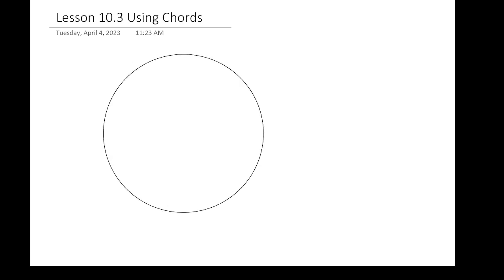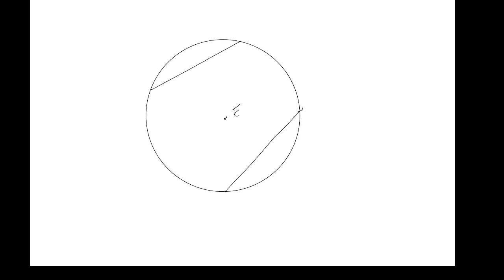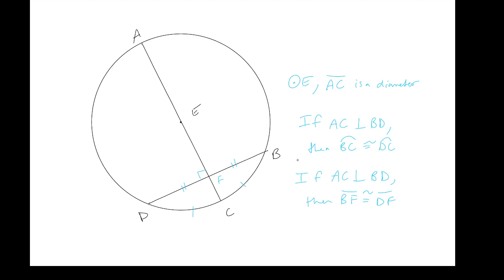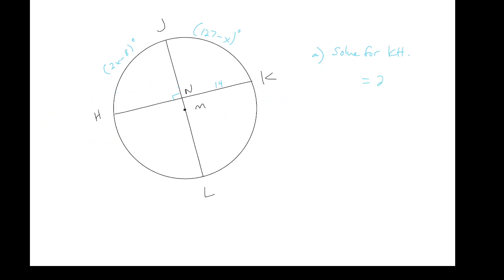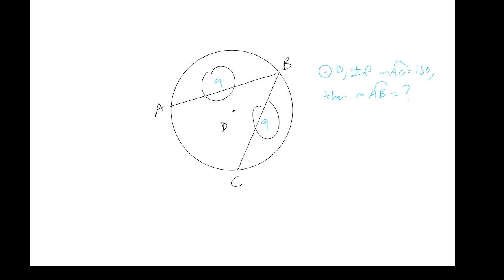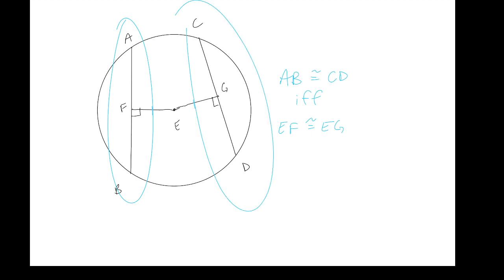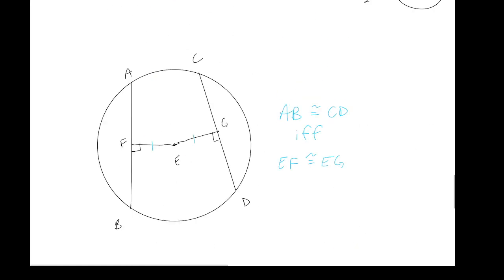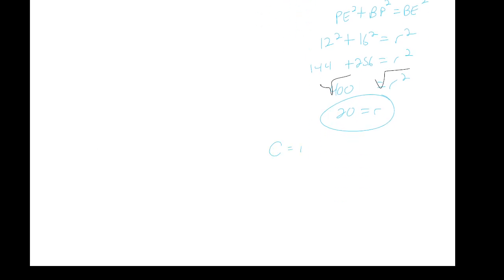Geometry Lesson 10.3 Using Chords